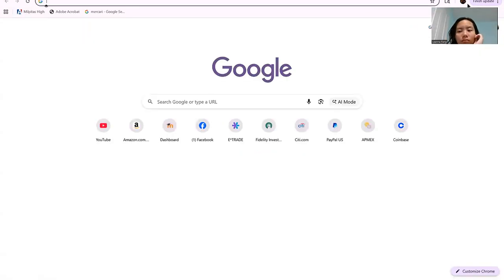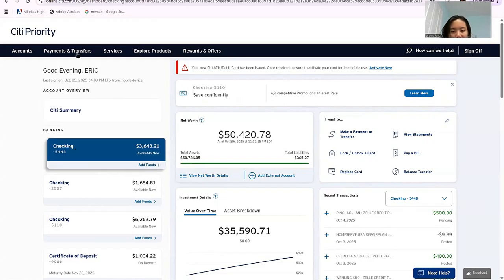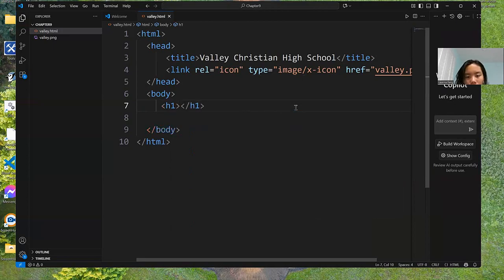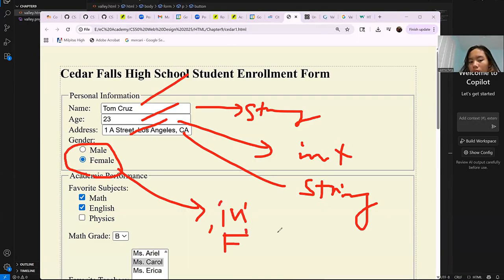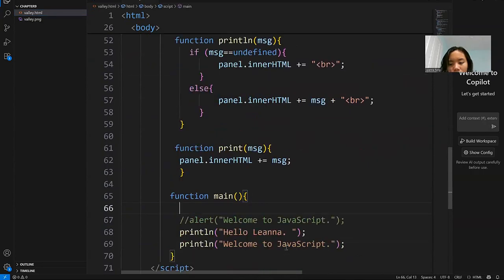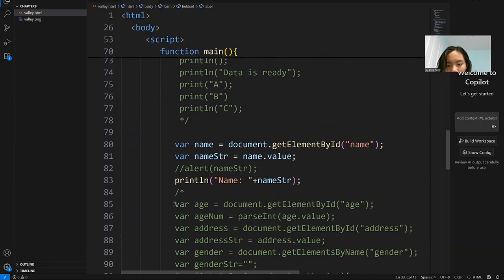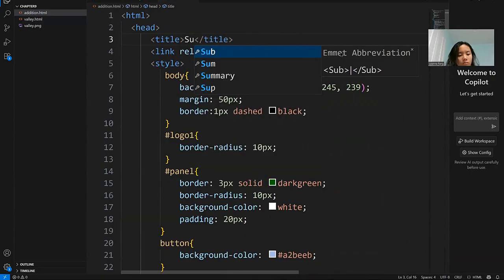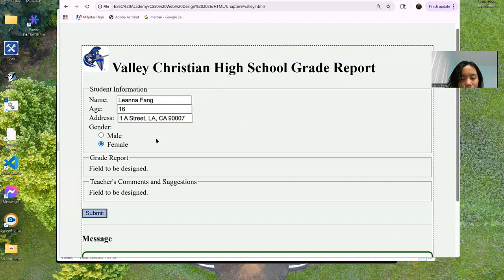Week 5: Chapter 9 Form